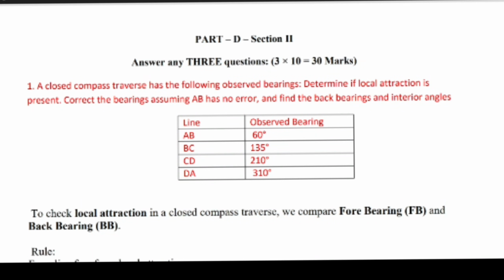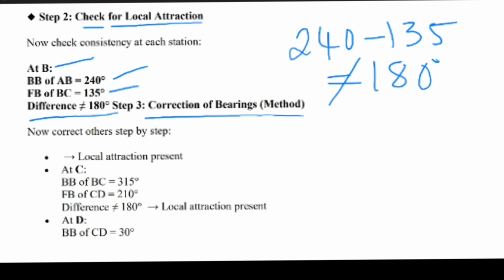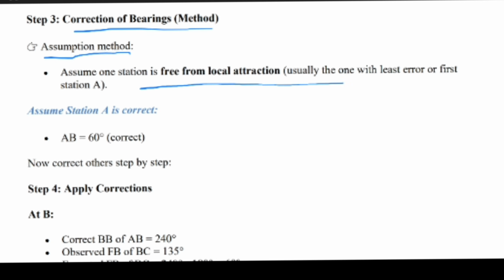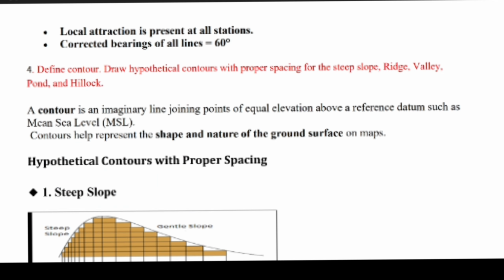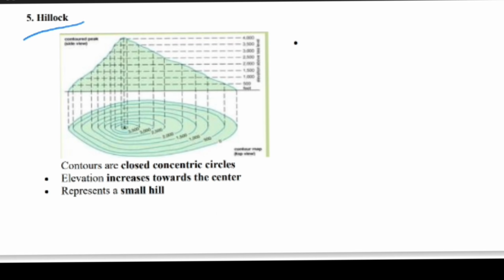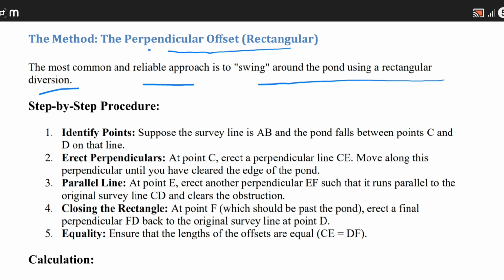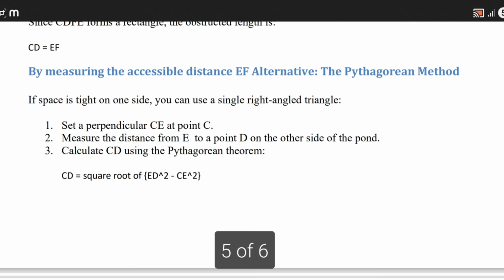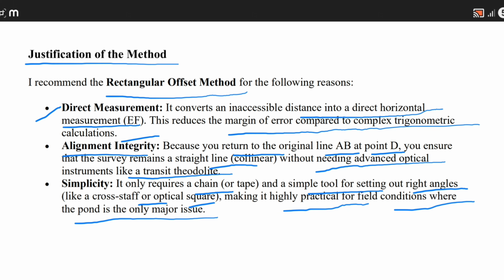🔥 Diploma C25 Basic Surveying Model QP 2026 | Part-D (10 Marks) Solutions 📘 Civil Engineering#like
Civil Engineering exams with clear & step-by-step solutions for important Part-D (10 Marks) questions!

📚 What you’ll learn:
✔️ Chain Surveying & Compass Surveying
✔️ Levelling – Rise & Fall Method
✔️ Theodolite Survey Basics
✔️ Contouring & Mapping

🎯 Perfect for:
🎓 Diploma Civil (C25 Scheme) Students
📝 Exam Preparation 2026
💡 Last-minute revision

Best for:
🎓 Diploma Civil Students
📝 2026 Exam Preparation
⚡ Quick Revision & Practice